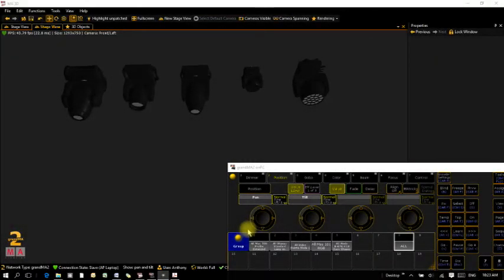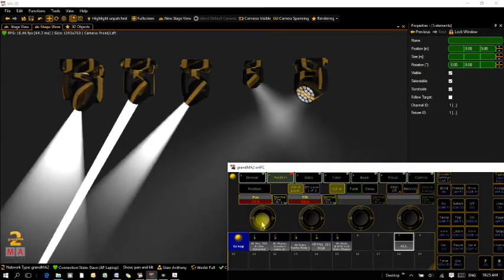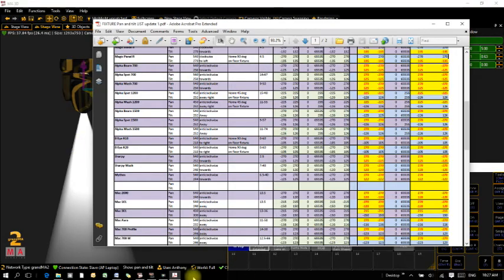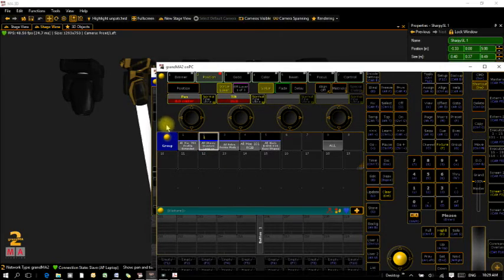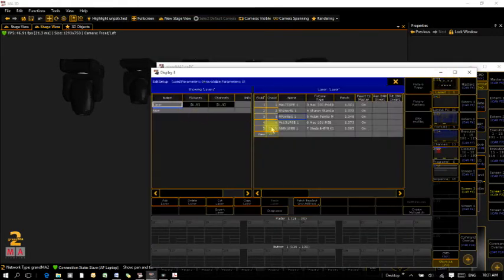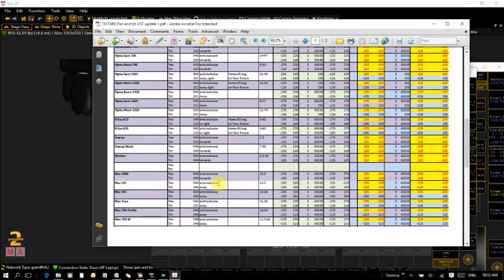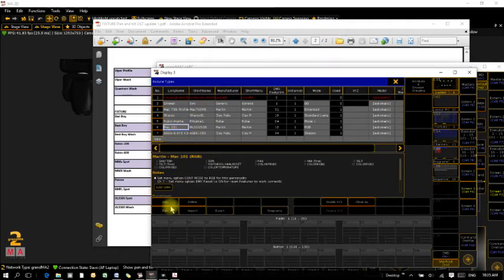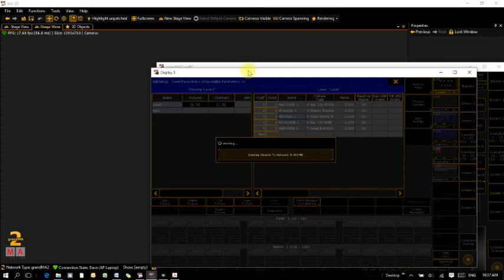Keylight 3d Model Pack - pan and tilt explained - Part 1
Part 1 of Instructions and clarification on how pan and tilt works in MA3d and how to change settings to have ma3d match reality with regards to pan and tilt of fixtures